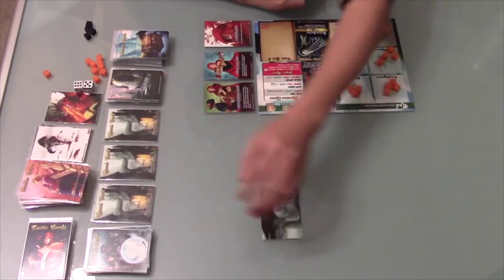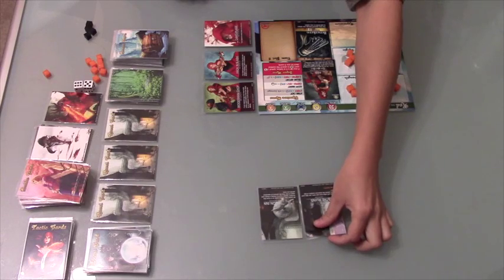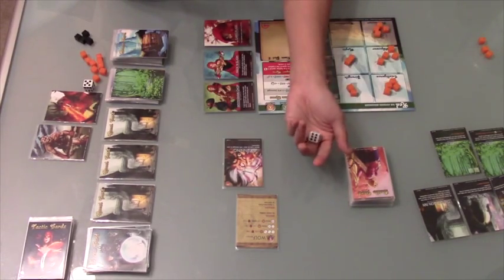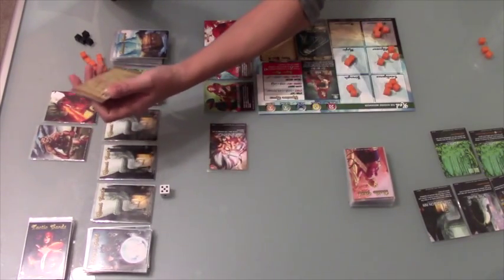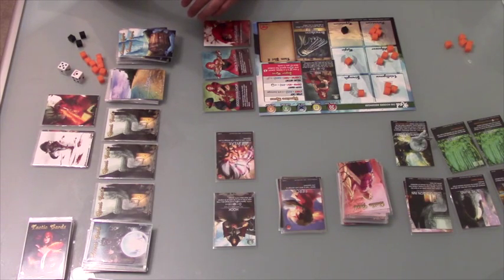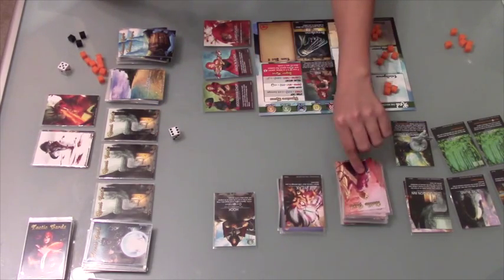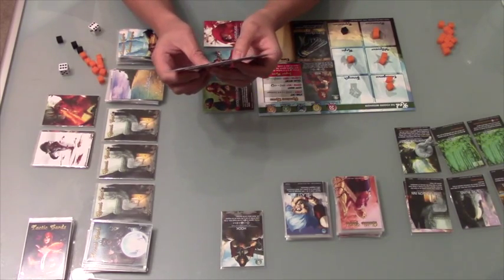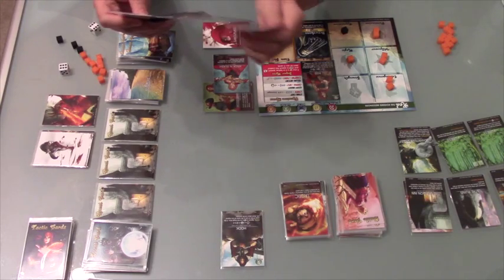Fairytale Games Battle Royale Demo Kit (pt.3)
This is part 3 of 3 videos describing the basic gameplay mechanics and components of the downloadable demo kit for Fairytale Games: Battle Royale. Part 1 discusses components, part 2 focuses on battle mode, and part 3 is a walkthrough solo game.